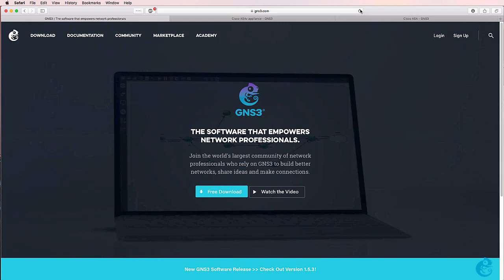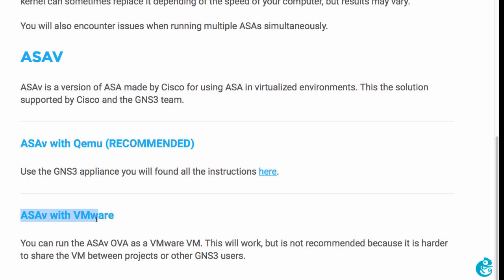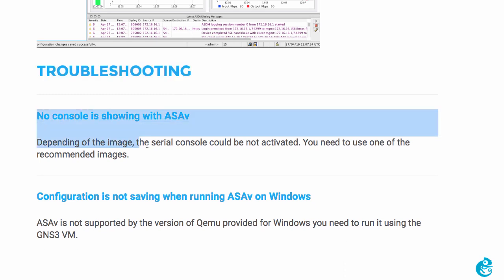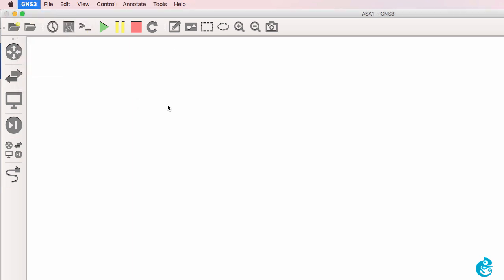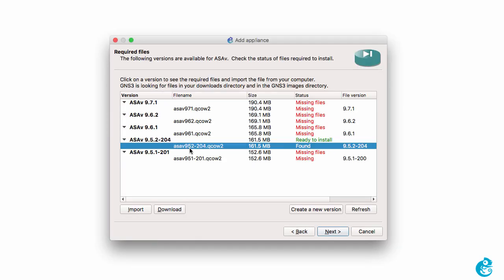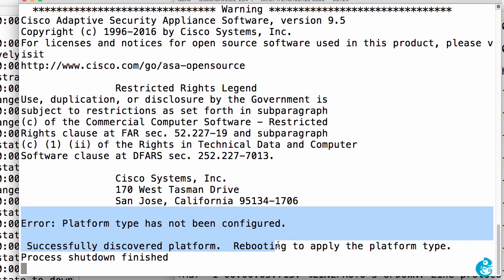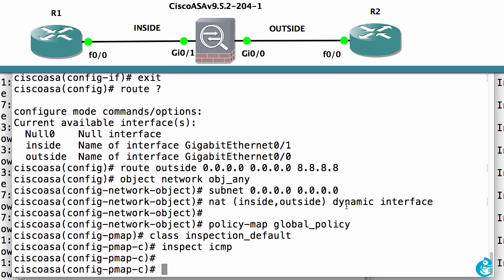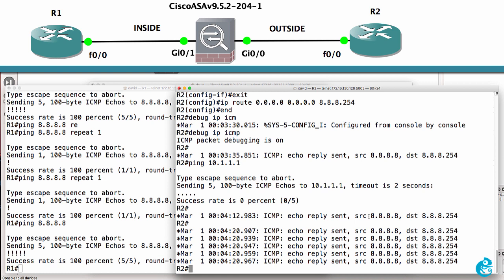GNS3 ASA setup: Import and configure Cisco ASAv with GNS3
In this video I show you how to download, import and configure a Cisco ASA with GNS3.
If you have issues with the ASAv images available on VIRL, please see this detailed discussion on what to do

Cisco ASAv configuration:
interface GigabitEthernet0/0
 nameif outside
 security-level 0
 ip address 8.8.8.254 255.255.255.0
 no shut
interface GigabitEthernet0/1
 nameif inside
 security-level 100
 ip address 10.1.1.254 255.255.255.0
 no shut

route outside 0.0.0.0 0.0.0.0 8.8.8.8

object network obj_any
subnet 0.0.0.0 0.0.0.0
nat (inside,outside) dynamic interface

policy-map global_policy
class inspection_default
inspect icmp